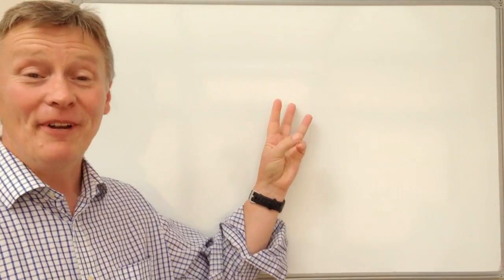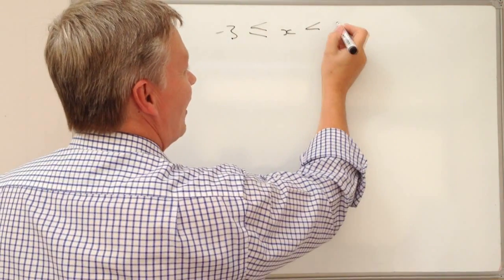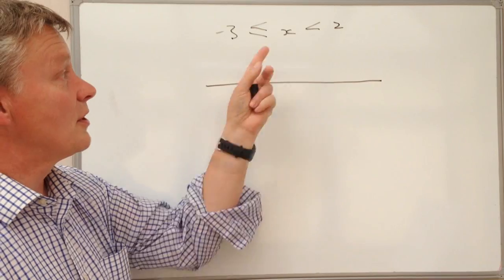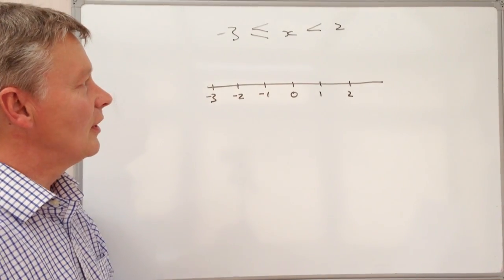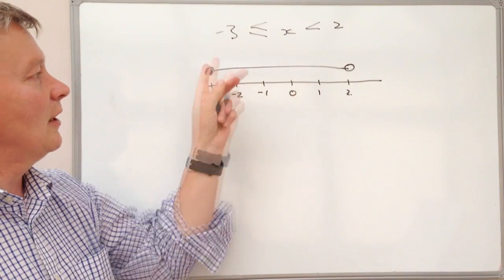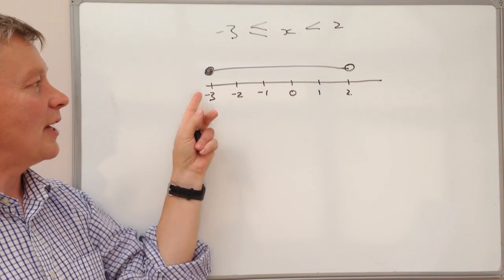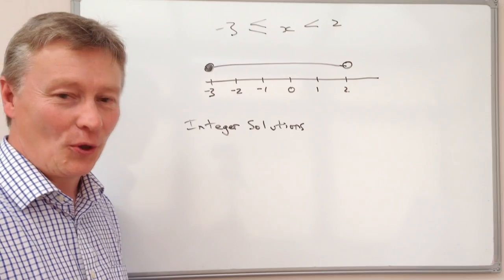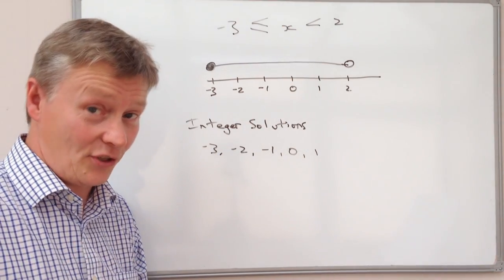3 Minute Math - Solving Inequalities Using a Numberline